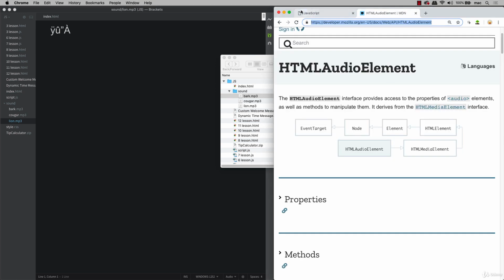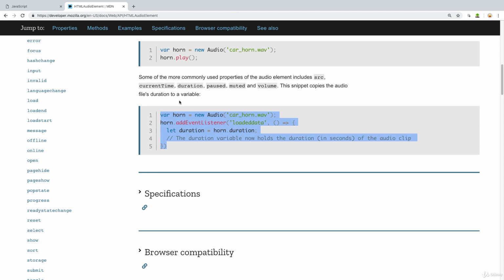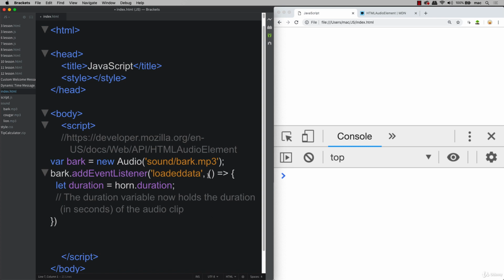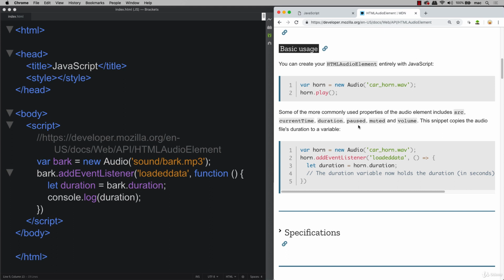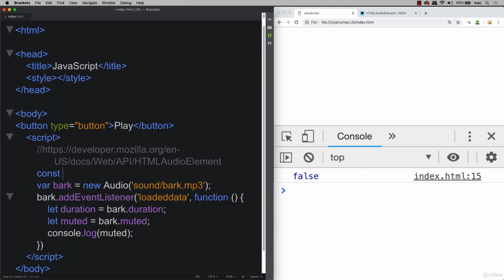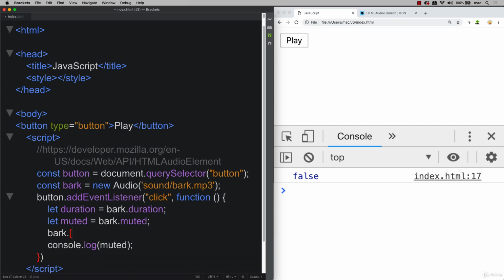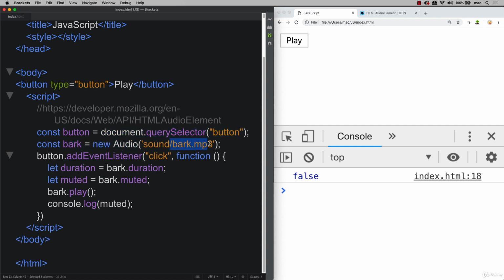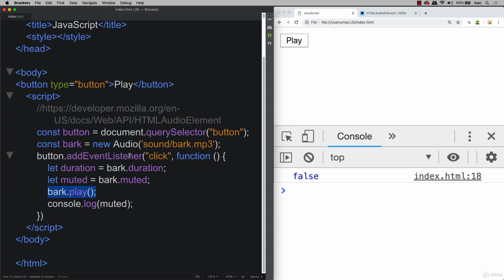55 Modern JavaScript 11 002 JavaScript Play Sounds